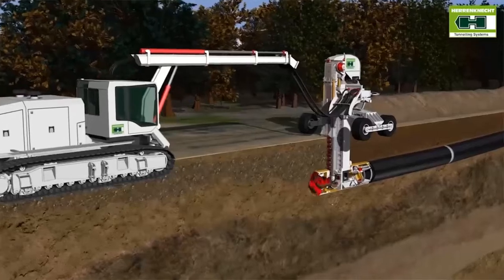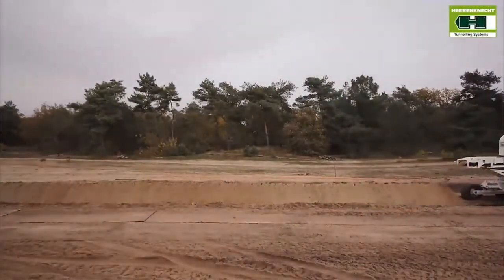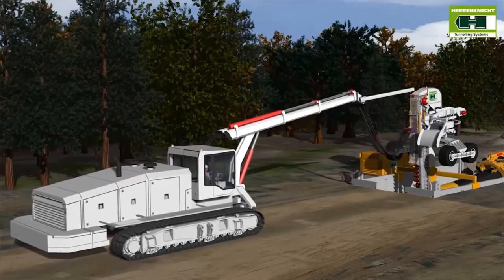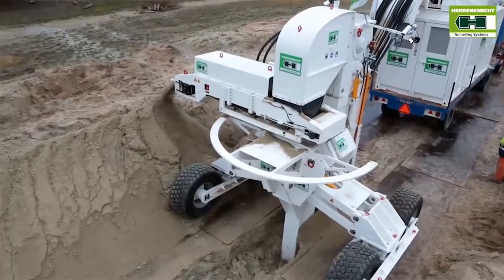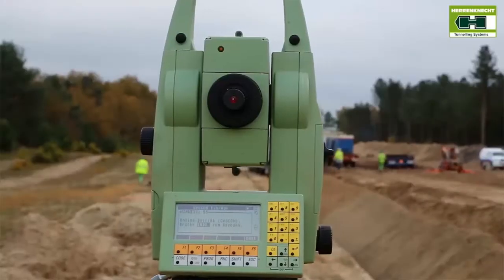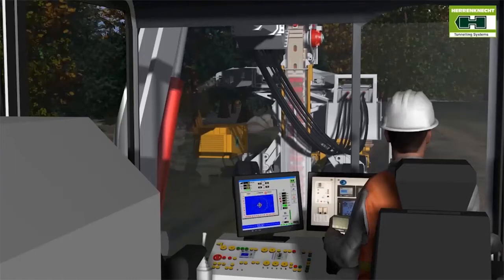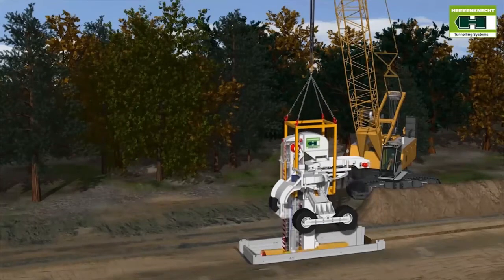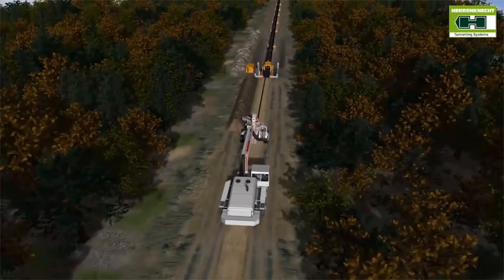Máy kích/đẩy ống nhanh - Herrenknecht - Hotline: 09188 60 188 - website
CÔNG NGHỆ THI CÔNG HẦM PHÙ HỢP VỚI MỌI ĐIỀU KIỆN ĐỊA CHẤT, MỌI ĐƯỜNG KÍNH VÀ MỌI PHẠM VI ỨNG DỤNG
(Máy khoan - kéo ống)

Herrenknecht (Đức) là Hãng duy nhất trên thế giới cung cấp một tổ hợp hoàn chỉnh công nghệ thi công hầm cơ giới. Tất cả các loại máy do Hãng Herrenknecht sản xuất đều được thiết kế phù hợp với từng lĩnh vực thi công cụ thể. Khi tiến hành lựa chọn một loại máy cho khách hàng, chúng tôi đều xem xét kỹ lưỡng tất cả các yếu tố có liên quan đến dự án như điều kiện địa chất hoặc điều kiện thủy văn để đưa ra loại máy tối ưu nhất. Điều này có nghĩa là khách hàng sẽ có những giải pháp hoàn hảo để thi công hầm một cách nhanh chóng và an toàn. Sự phối kết hợp giữa Nhà sản xuất thiết bị xuất sắc và Nhà thi công địa phương giàu kinh nghiệm là điều kiện tốt nhất để hoàn thành các dự án có các thách thức khó nhằn nhất.

Các sản phẩm chính của Herrenknecht trong thi công hầm bao gồm:
- Các máy khoan hầm TBM có đường kính từ 1.5m đến 12.5m
- Các máy khoan, kích ống có đường kính từ 0.4m đến 4.8m
- Các giàn khoan HDD có đường kính từ 0.2m đến 2m
- Các giàn khoan kéo ống (Direct Pipe) có đường kính từ 0.8m đến 1.5m
- Các giàn khoan giếng đứng có đường kính từ 4.5m đến 16m

CÔNG TY TNHH THIẾT BỊ CÔNG NGHIỆP VÀ XÂY DỰNG VIỆT TIẾN
Địa chỉ: Tầng 5 số 188 Trường Chinh, Quận Đống Đa, Tp. Hà Nội